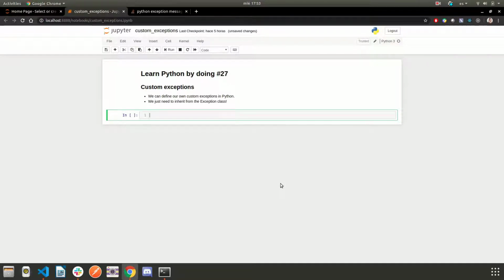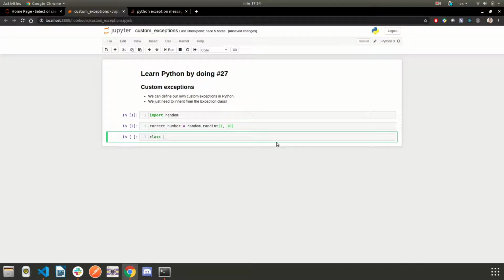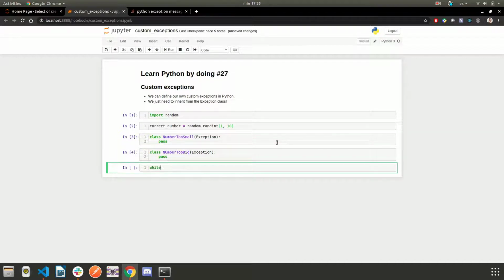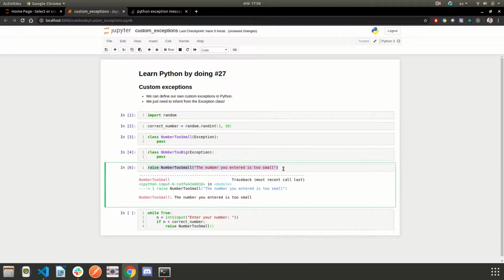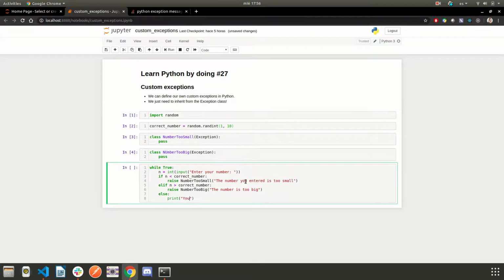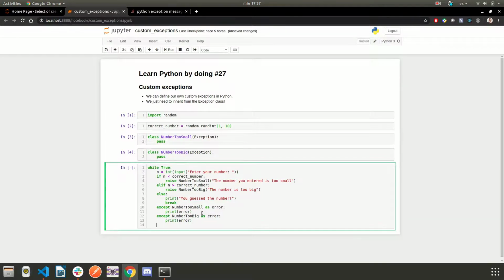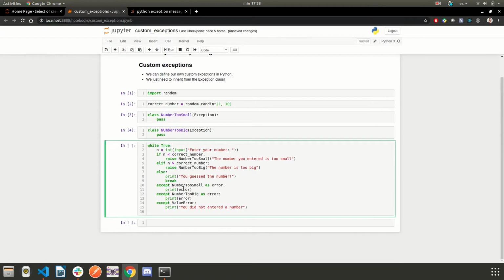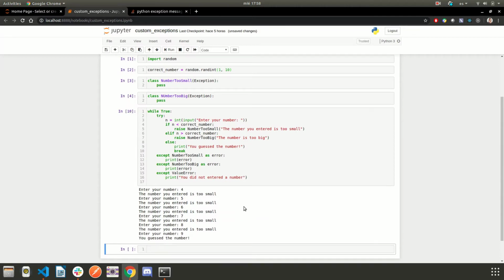28 custom exceptions